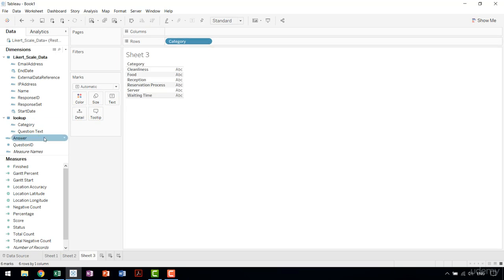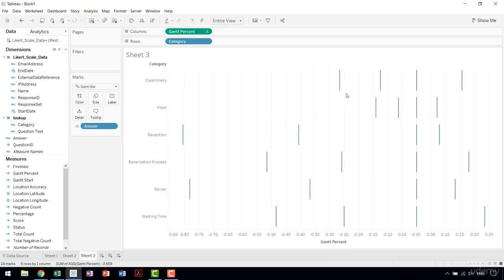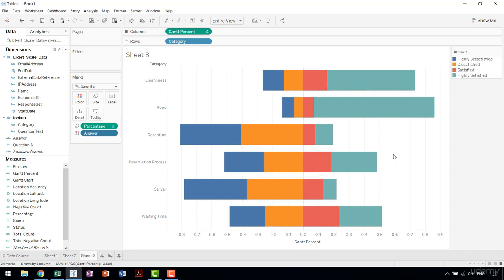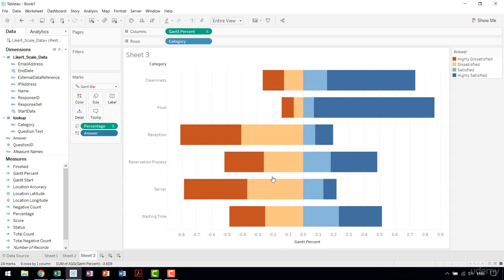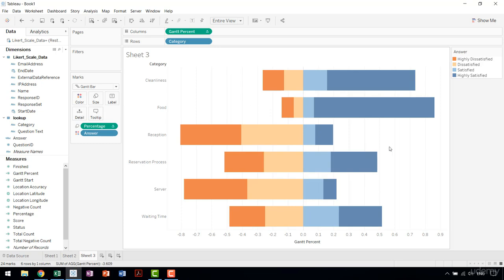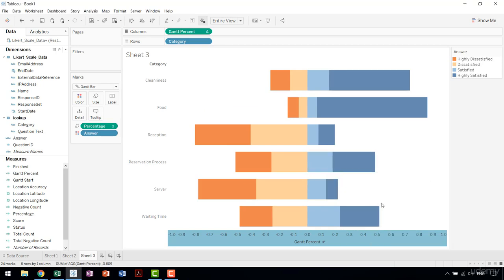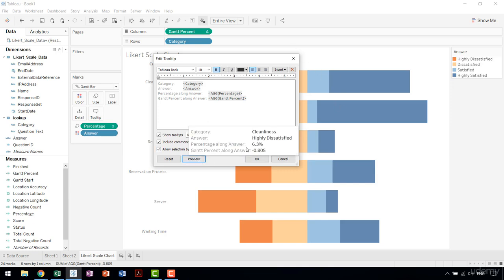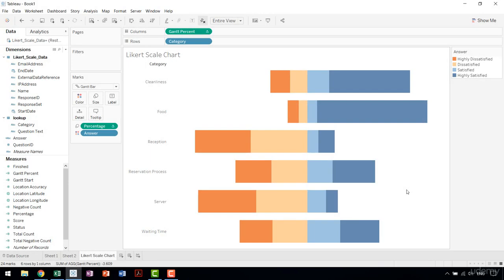Tableau Expert: Top Visualization Techniques in Tableau 10 : Building the Core Chart